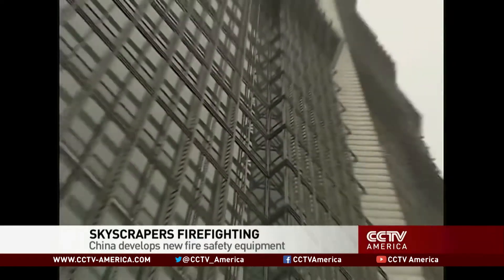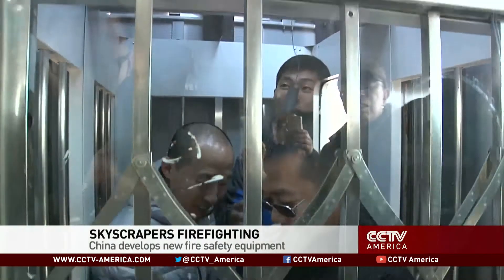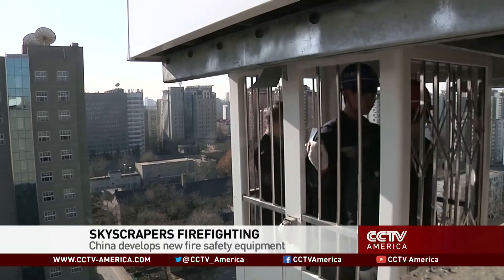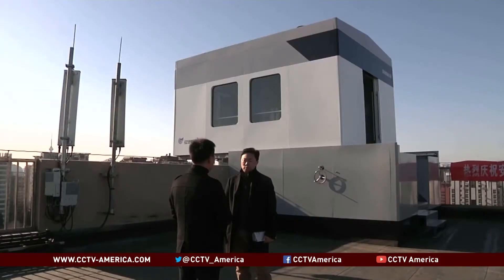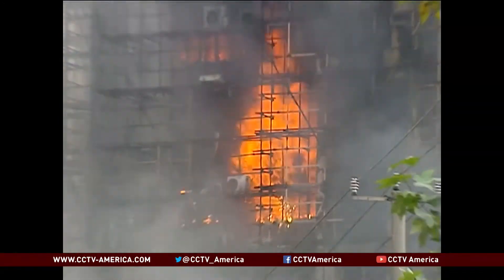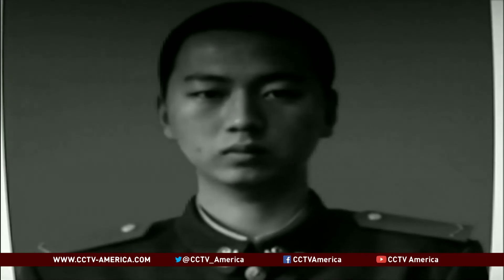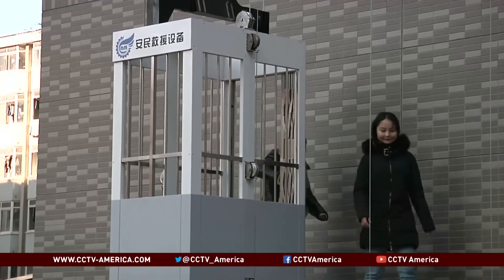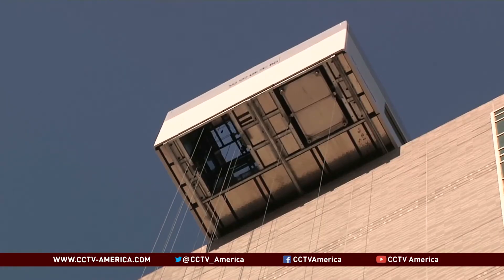Non-electric elevator has potential to save lives in building fires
A group of researchers in Beijing are testing a new kind of equipment that, if successful, could significantly add to the chances of survival in a high-rise fire. CCTV's Han Peng reported this story from Beijing.